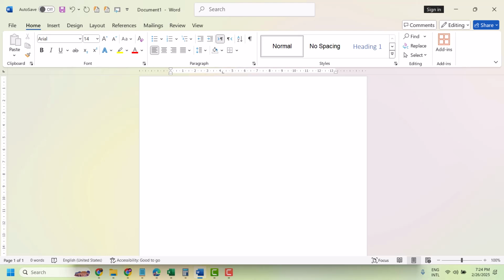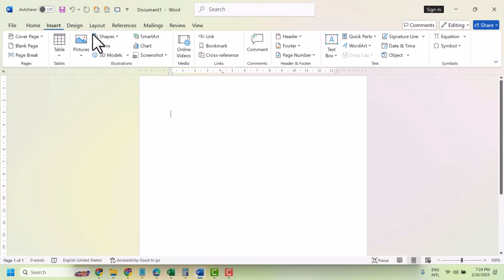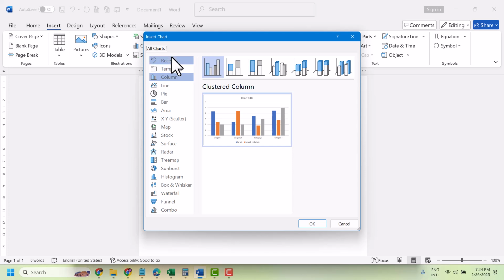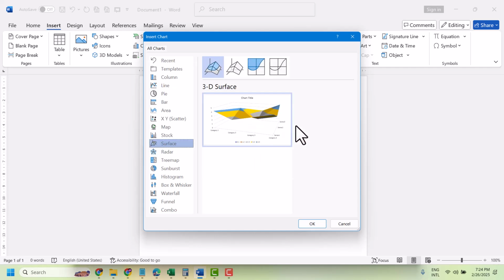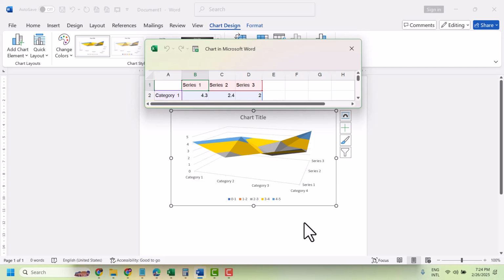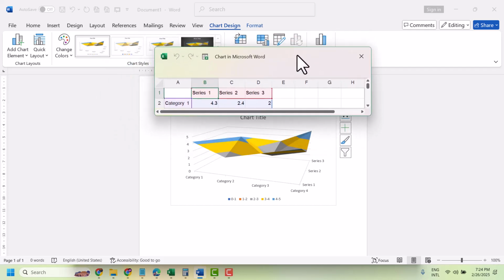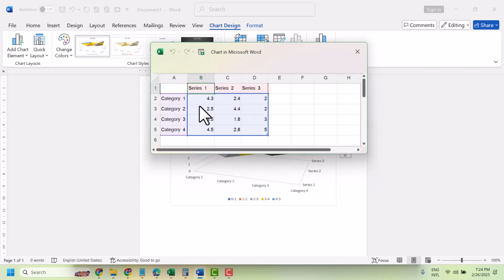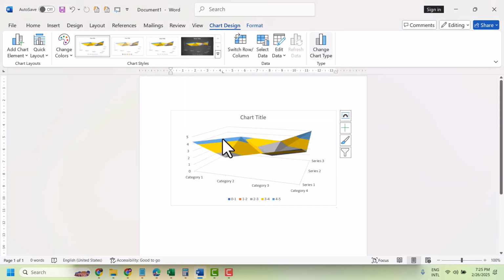How to create 3D surface chart in Word document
Learn how to create a 3D surface chart in your Word document with this easy tutorial. Impress your audience with stunning visualizations!